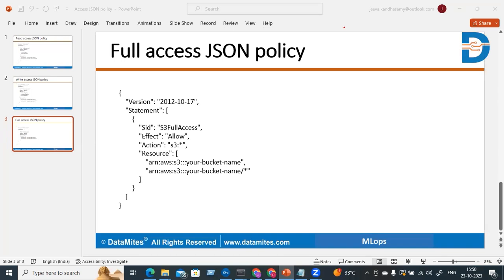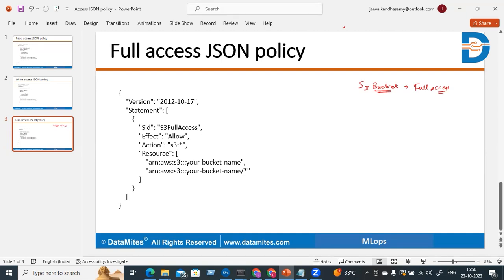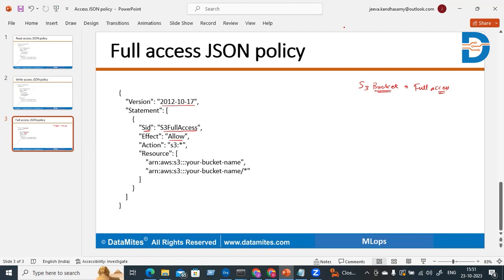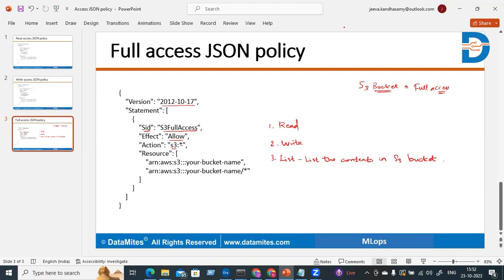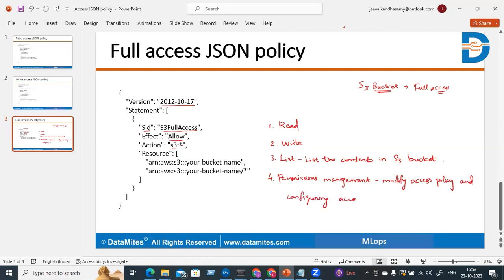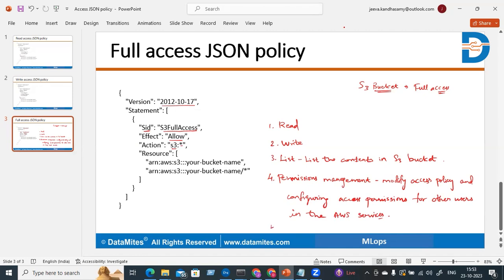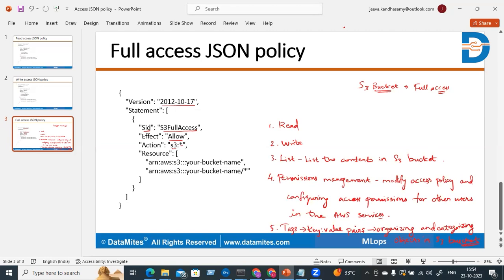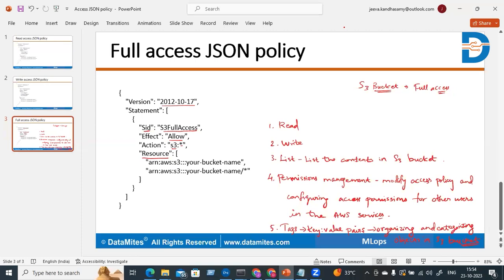AWS S3 Full Access Policy with JSON | AWS Tutorial | DataMites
The video explains how to create an Amazon Web Services (AWS) S3 Bucket policy that grants full access using a JSON document. It provides a detailed walkthrough on writing and applying a custom AWS S3 Bucket policy. The tutorial includes step-by-step instructions on creating a JSON document that specifies full access permissions, ensuring that users can manage their S3 bucket effectively.